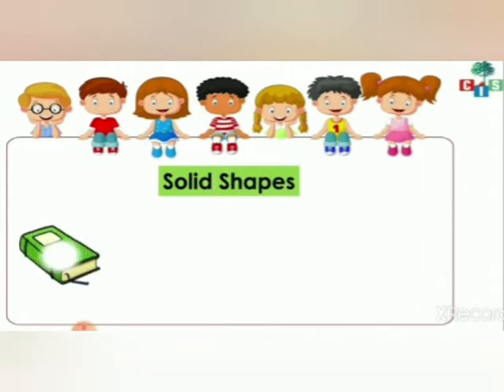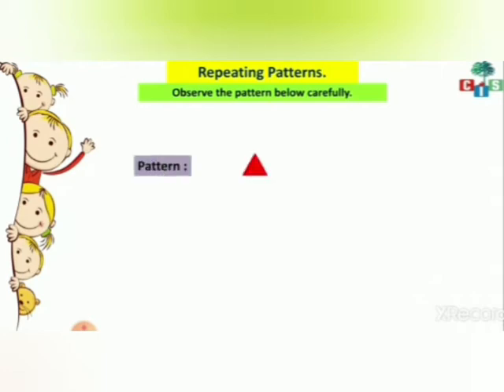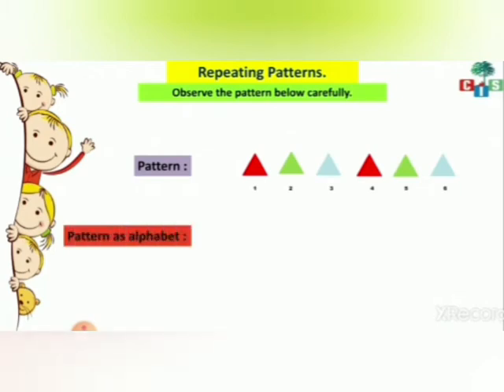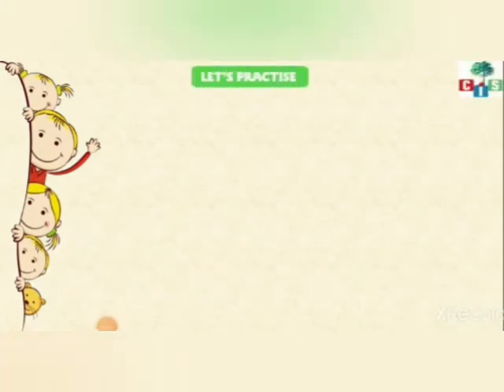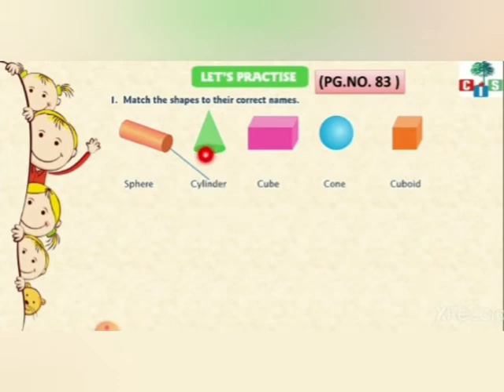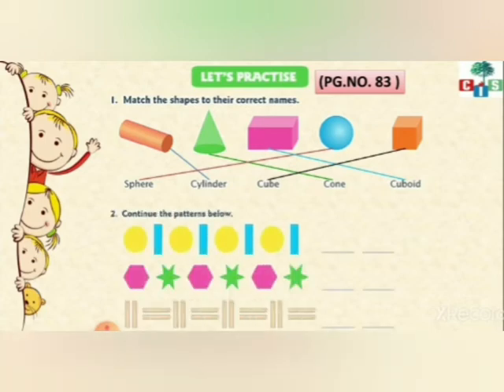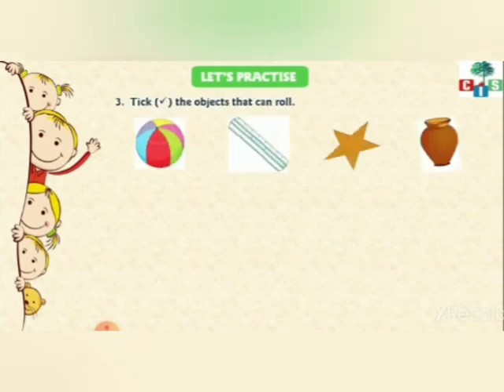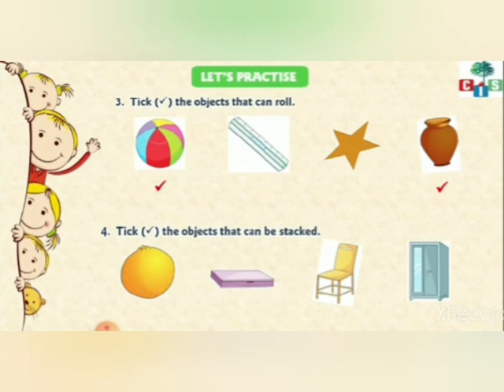Grade 2 : Math - Countryside International School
CHAPTER 5: SHAPES AND PATERNS